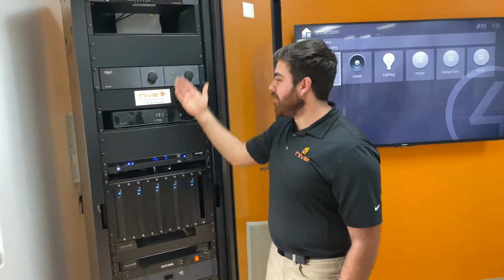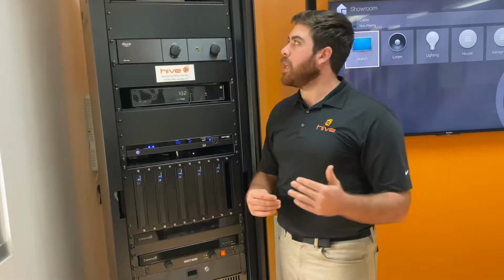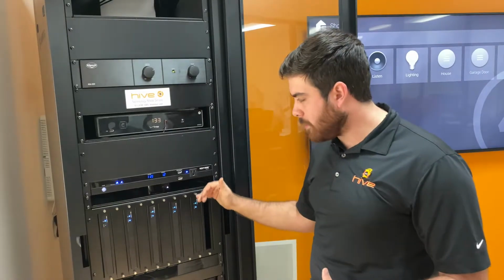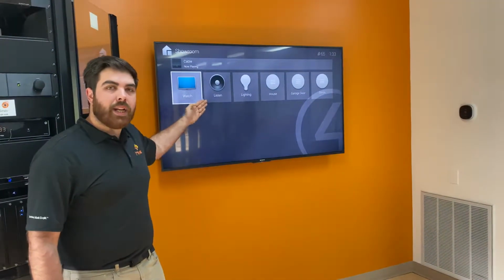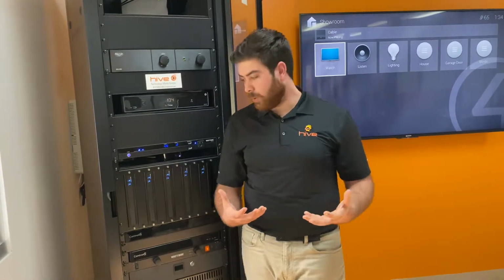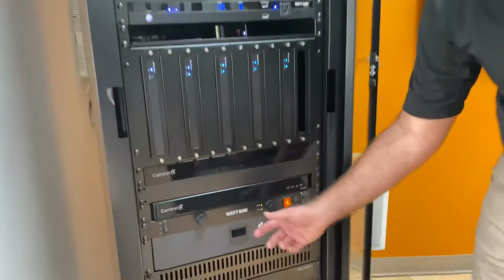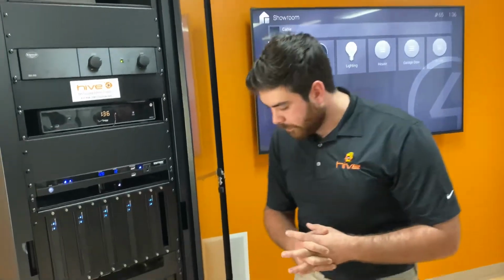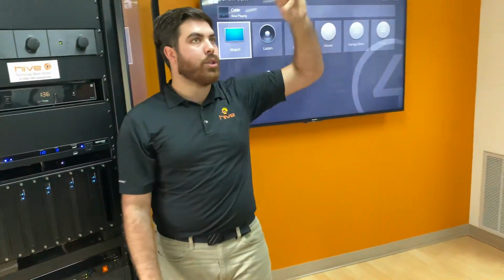Technology Rack Overview